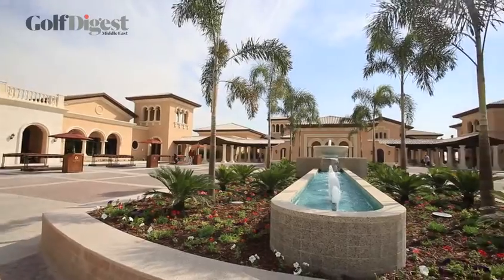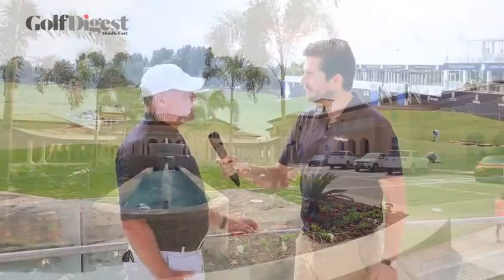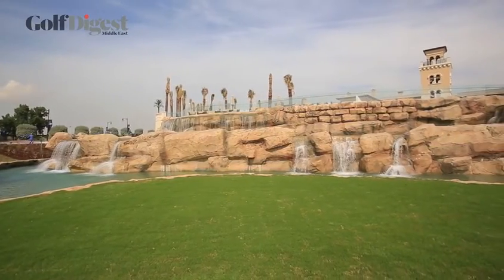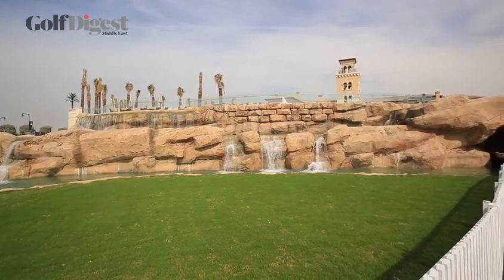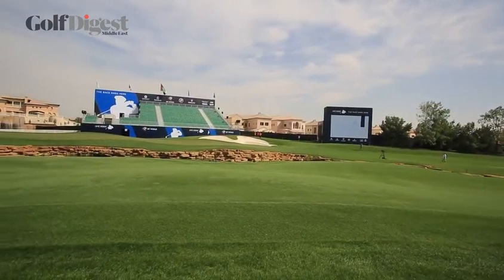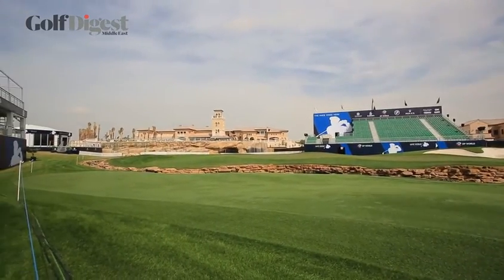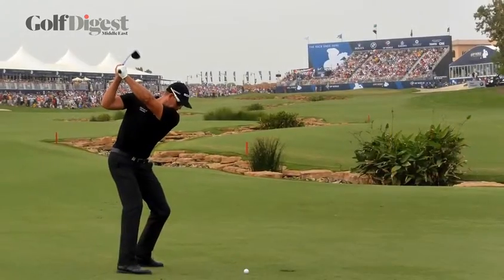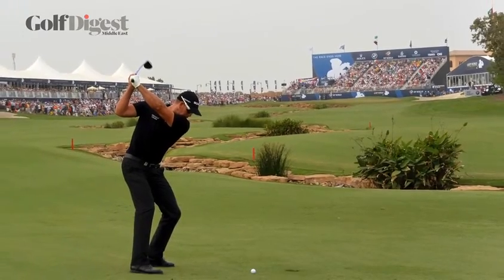2014 DP World Tour Championship preview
Another great year for European golf comes to a close this week on the Earth course at Jumeirah Golf Estates, where a brand new clubhouse will host the top 60 players in the Race to Dubai.